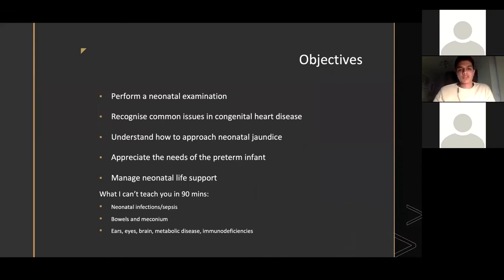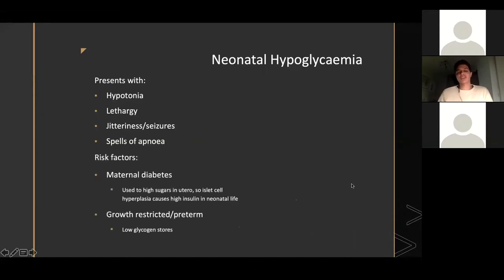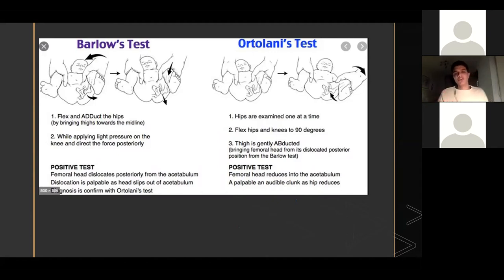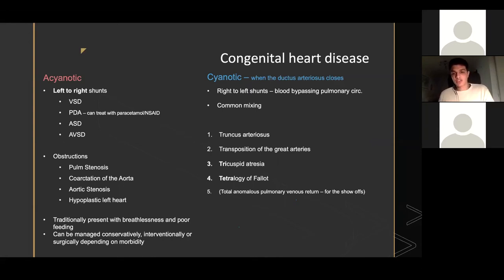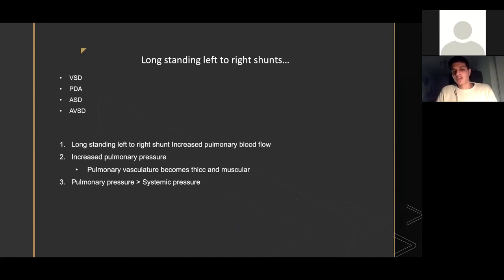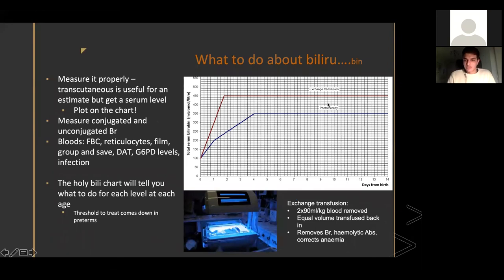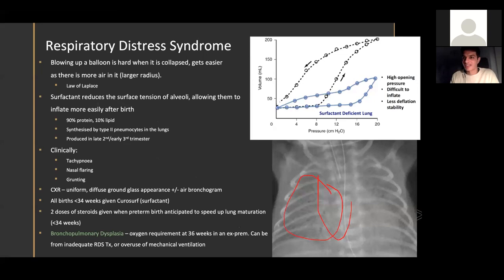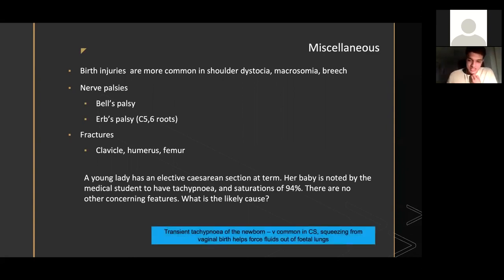Paediatrics Part 3 - Clinical Crash Course | British Indian Medical Association (BIMA)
Paediatrics Part 3 by the British Indian Medical Association (BIMA)